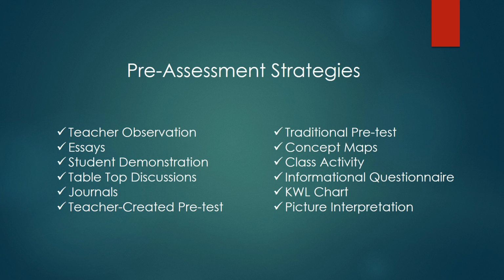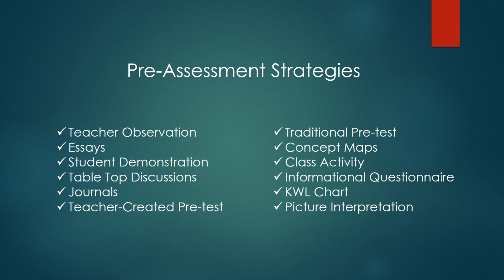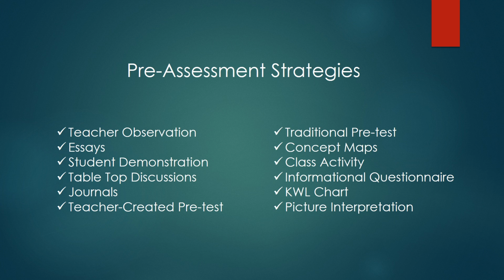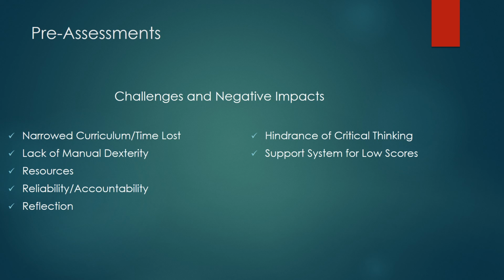Pre Assessments1 by F Hines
Pre-Assessments in Education for Class Assignment